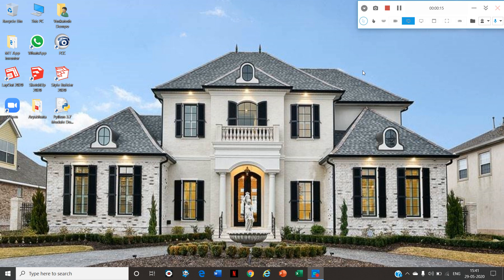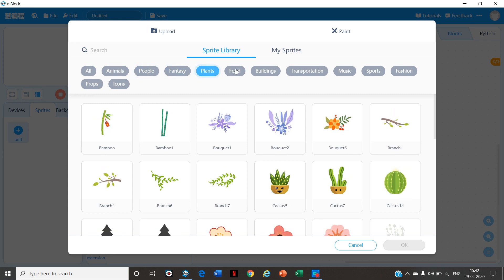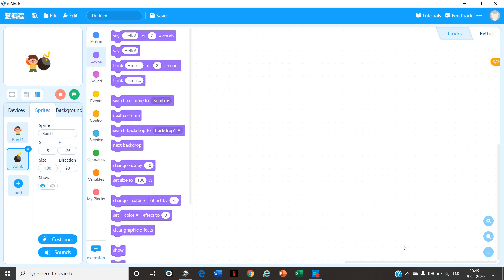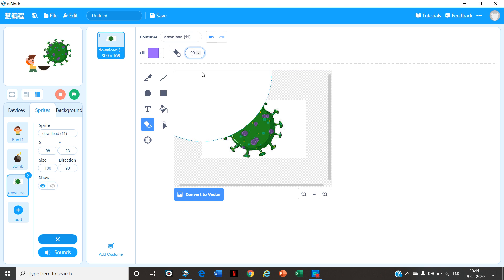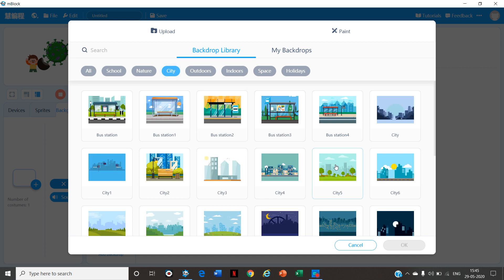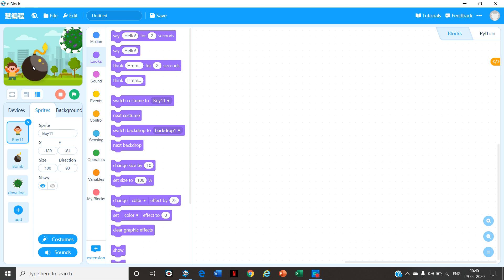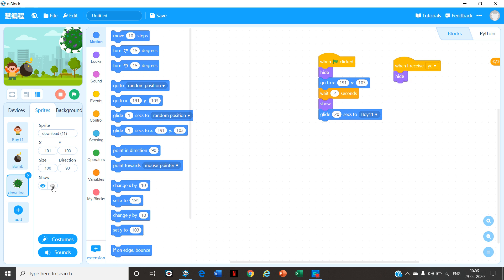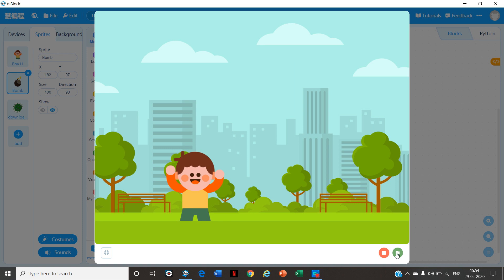Create An Animation Using MBLOCK By Dempo Robotics Academy Goa DRAG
Hello Everybody!
Welcome To The Description
Short Description
Since coronavirus has created havoc in our lives each one is trying to kill this virus I wish killing this virus was as simple as this game.
Learn to code scratch games and animations for free during this lockdown.
Socials
Links Mentioned IN The Video

Softwares Used To Make This Video

Copyright @ Dempo Robotics Academy Goa.
from DRAG Dempo Robotics Academy Goa